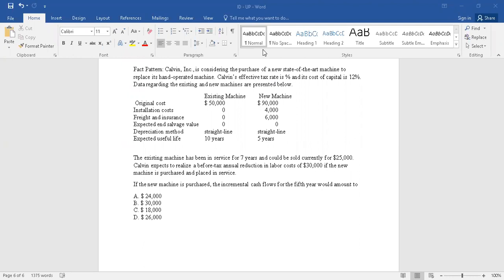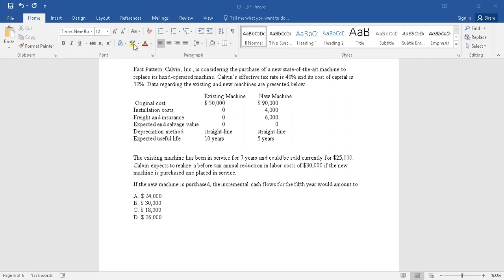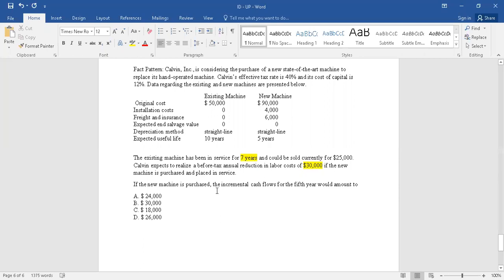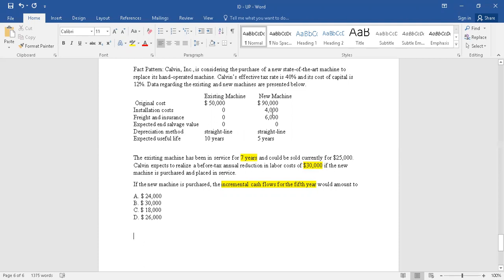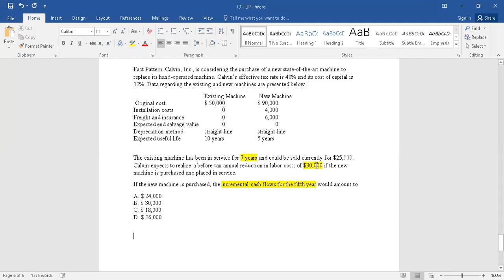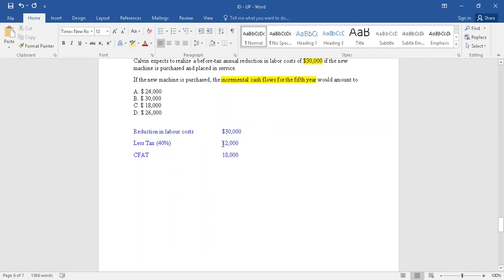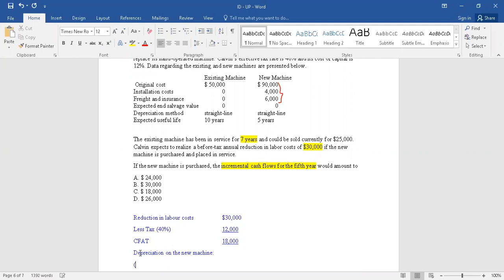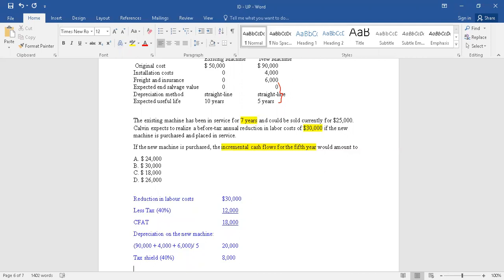CMA (US) - Part 2 - Investment Decisions - Calvin Inc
CMA (US) - Investment Decisions - MCQs